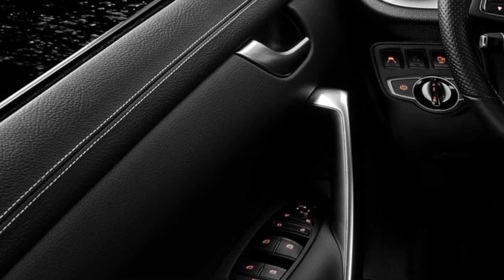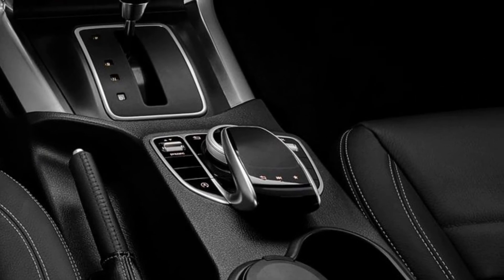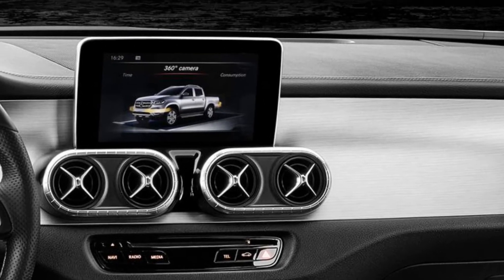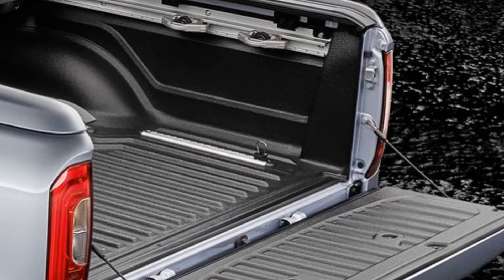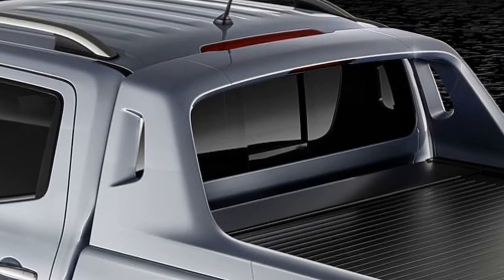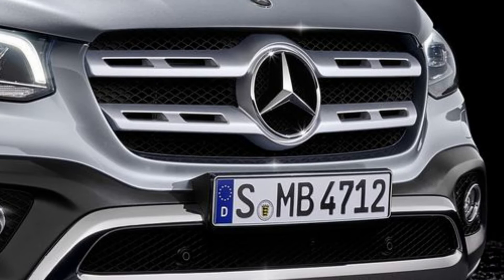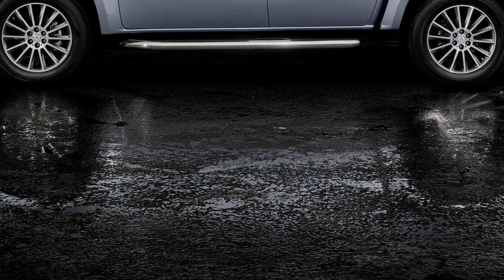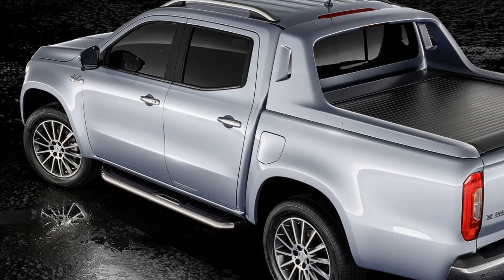Much-Needed V6 Mercedes X-Class Arrives With 258 HP | Car News 24h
Prior to next week’s Geneva Motor Show, Mercedes-Benz has unveiled the new V6-powered variant of the X-Class, officially dubbed the X 350d 4MATIC.

When driving the X-Class last year, we discovered that it was seriously lacking in the power department. Fortunately, this new model appears to have rectified that issue, delivering a claimed 258 hp and 550 Nm of torque thanks to its 3.0-liter capacity, turbocharger, and use of diesel. Peak torque is available between 1400 and 3200 rpm.